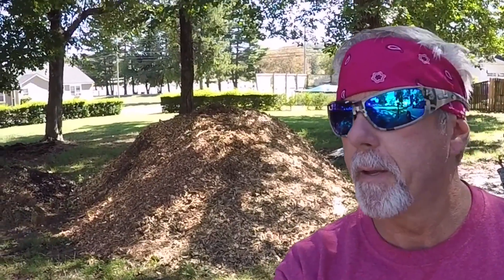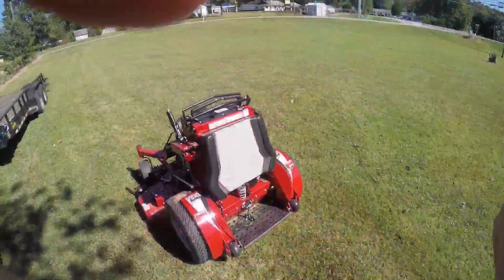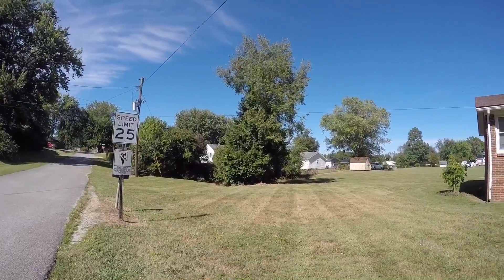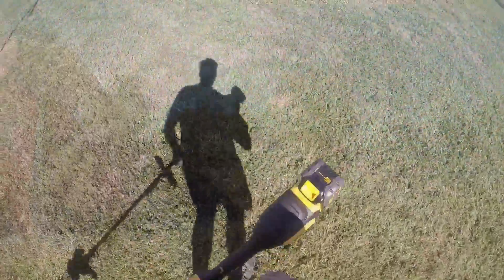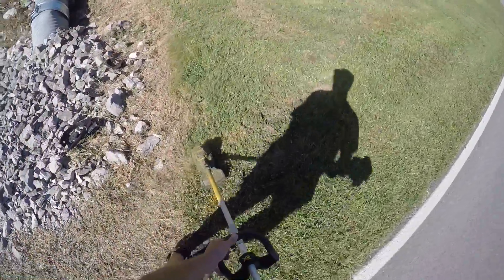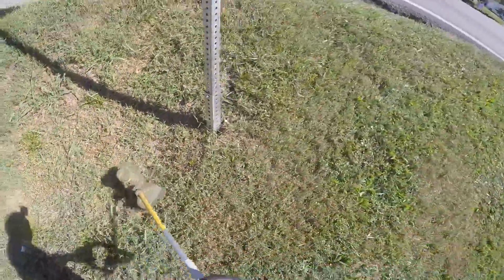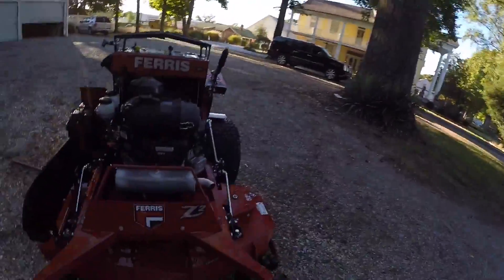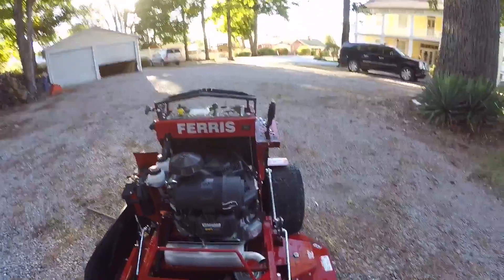Fuel efficiency of the Ferris SRS Z2 #7 ( fuel injected)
How many gal of gas will the Briggs & Stratton Vanguard 810cc EFI engine use on eleven lawns? Filmed with GoPro 4 black.